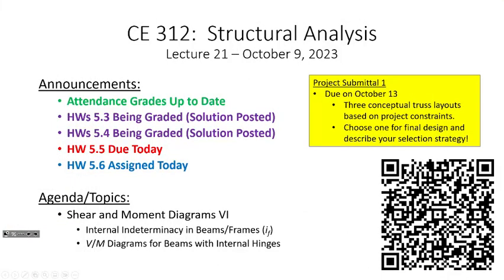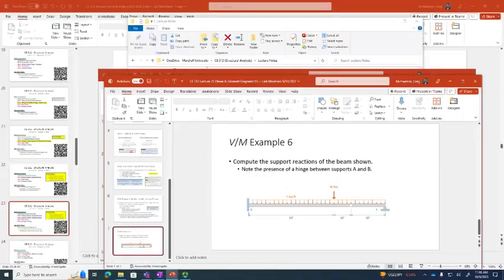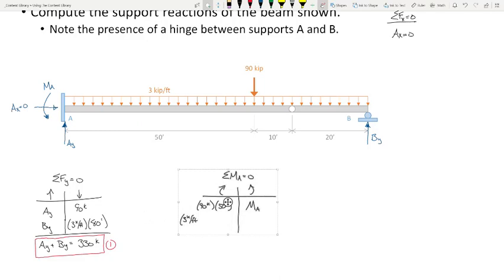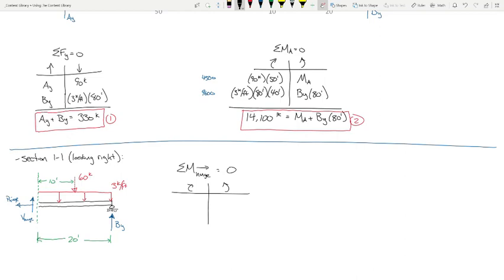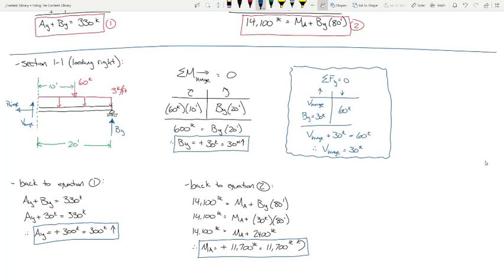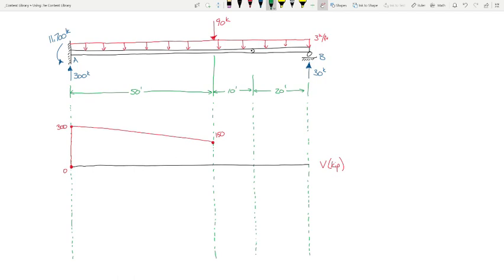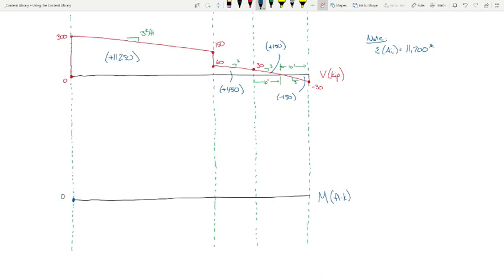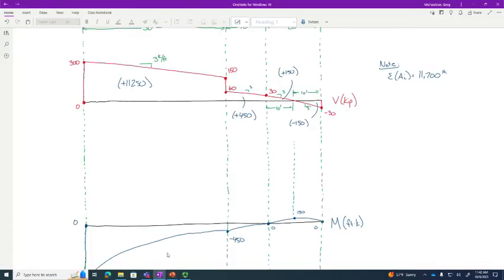CE 312 Lecture 21: Shear/Moment Diagrams for Beams with Internal Hinges (2023.10.09)